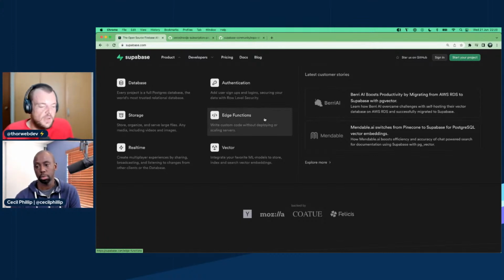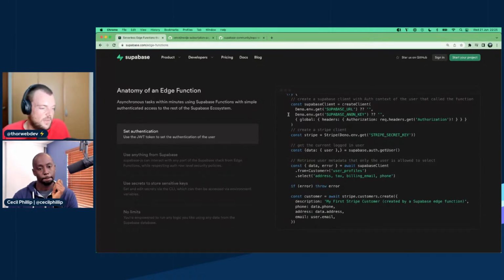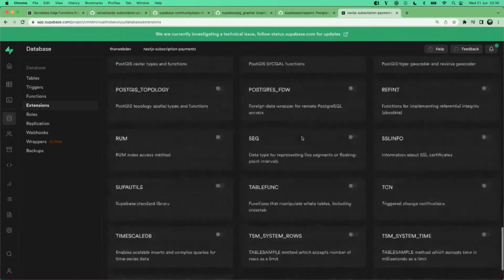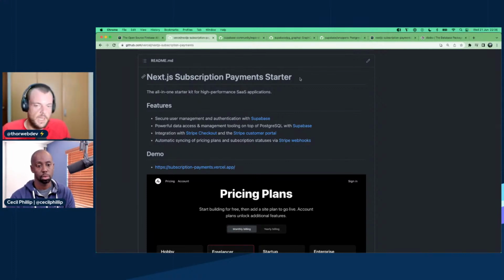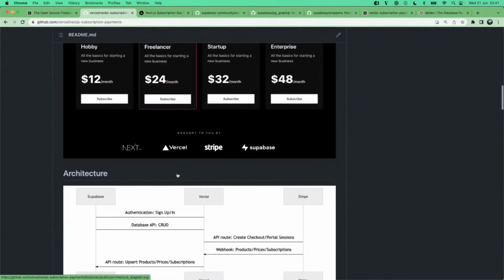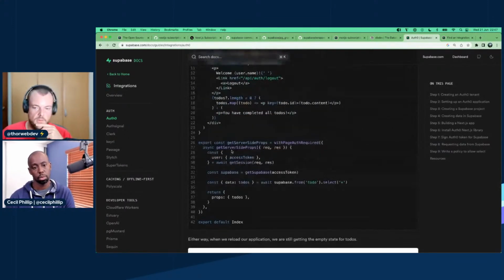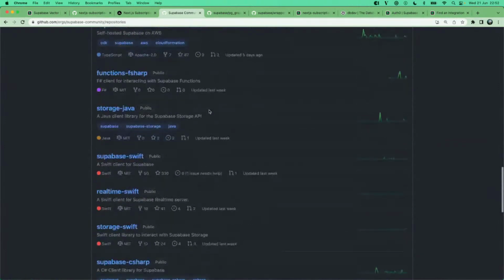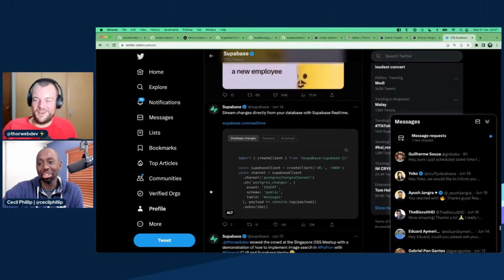Building Stripe integrations with Supabase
Supabase is an open source Firebase alternative for building secure and performant backends for your application. In this live session, Cecil Phillip will be joined by Thor Schaeff from Supabase who will show us how to build Stripe integrations with this open source tool.

We'll also be joined by Will Johnson, Senior Developer Advocate from Auth0, as our guest host!